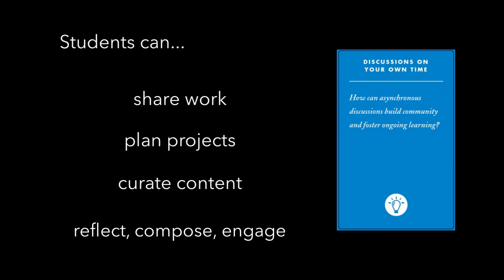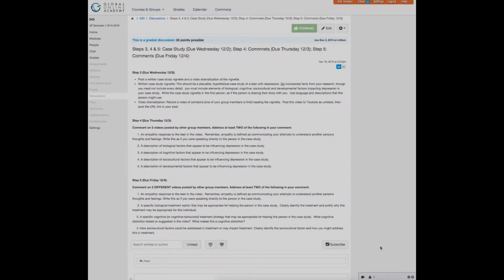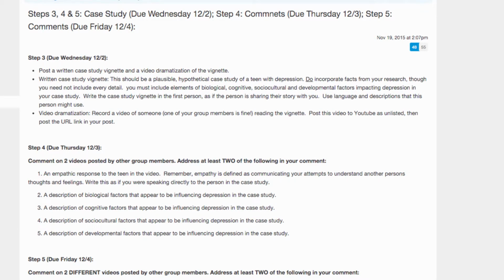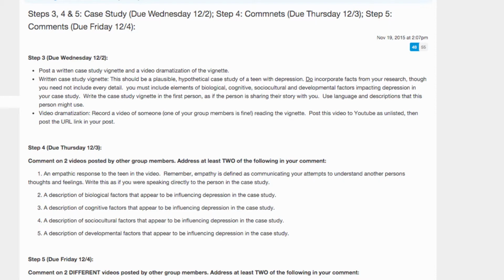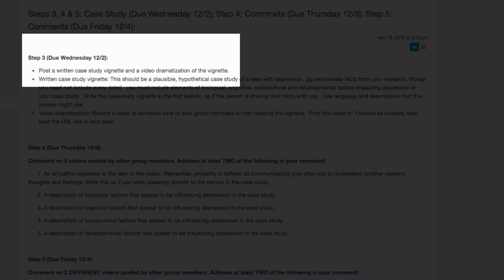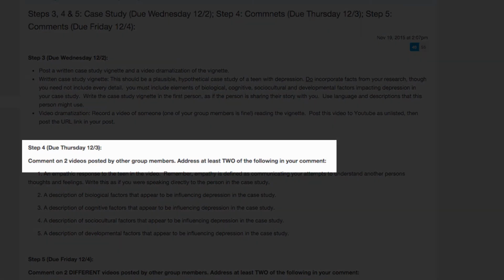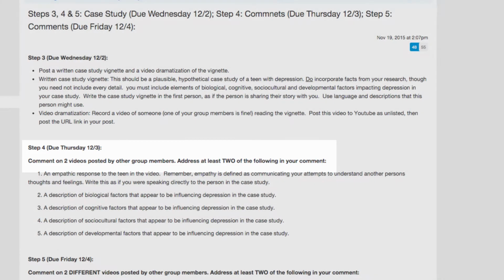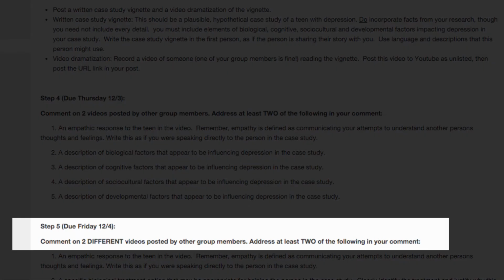Discussions on Your Own Time